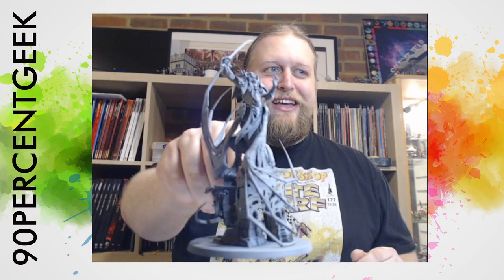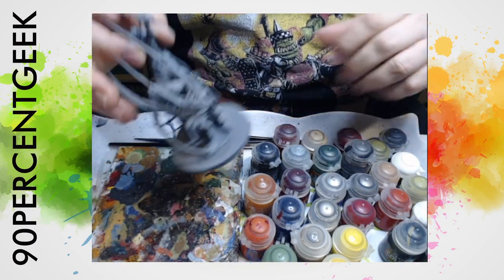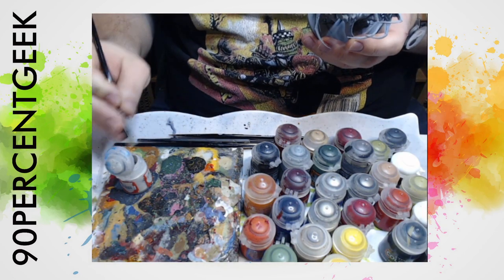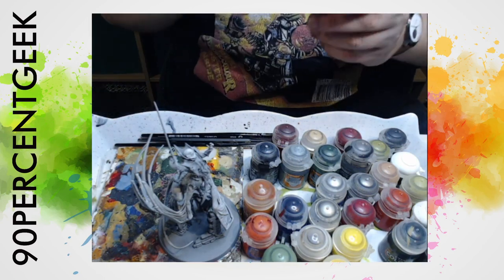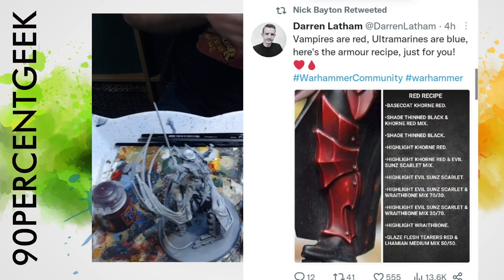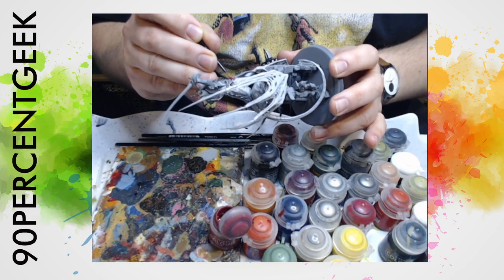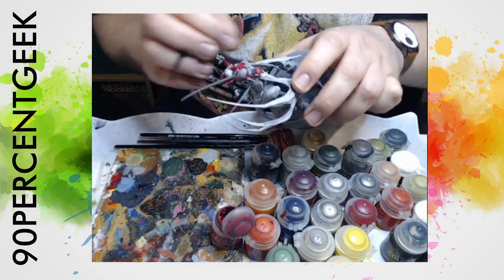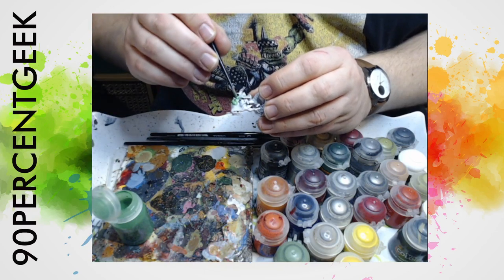Warhammer Undead Lore - a Paint-a-long through the history of the Undead in The Old World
Today I am 90percentgeek
10percent decaying horror

You voted so here it is, a Hangout and Hobby style video where I talk through the highpoints of the history of the Undead in the Warhammer Fantasy Battle Old World - all while painting some of newer undead models for my Age of Sigmar Soulblight army (I wonder if I can get away with putting them on square bases...)

Join me for stories of treachery, megalomania, dark deeds, and a surprise romance story (Twilight this is not!)